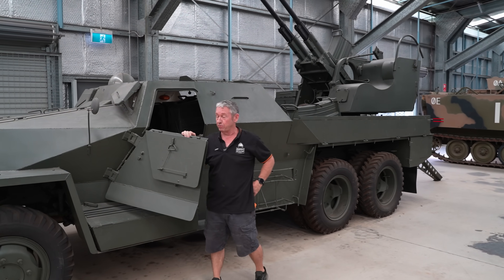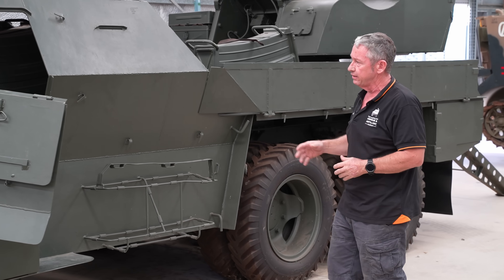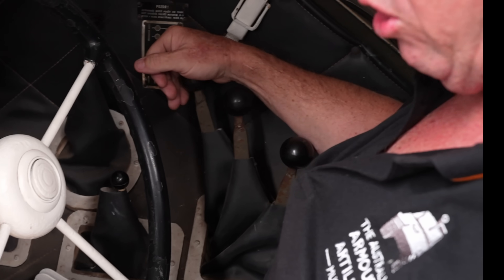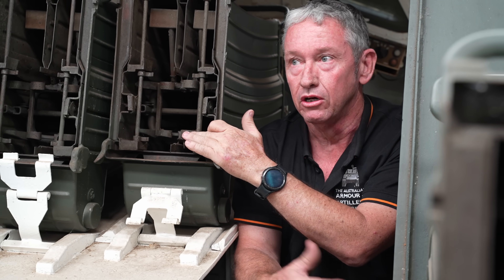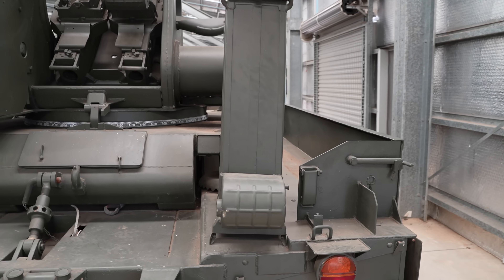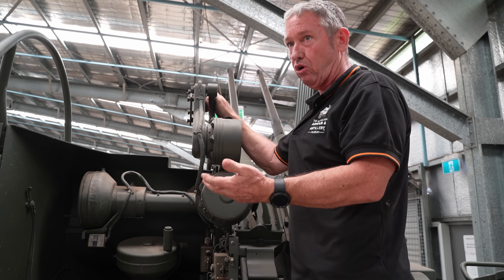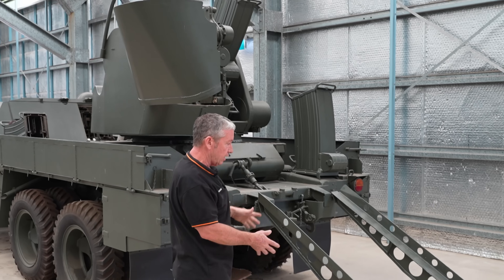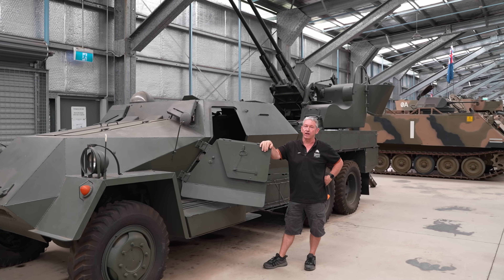The Czech M53/59 Praga - The Anti-Aircraft Twin Autocannon "Lizard"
AusArmour Assistant Manager, Jason Belgrave, gives us a tour of the Cold War-era Czech-made M53/59 Praga - The Anti-Aircraft Twin Autocannon "Lizard"!⚔️